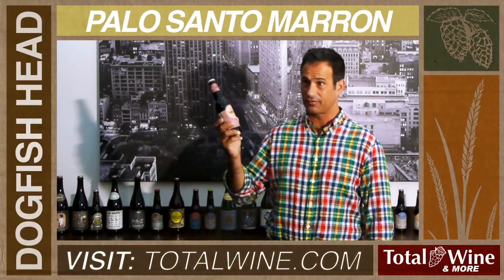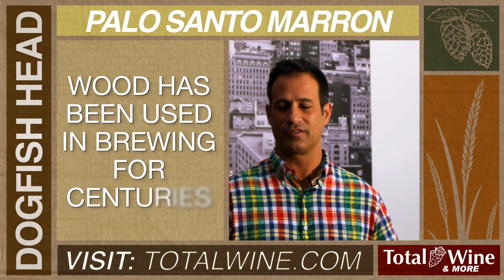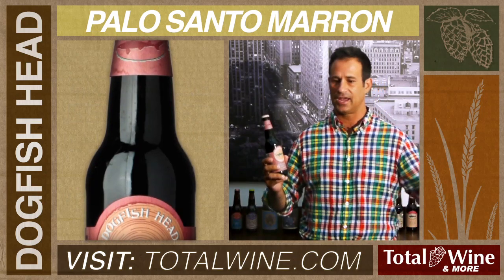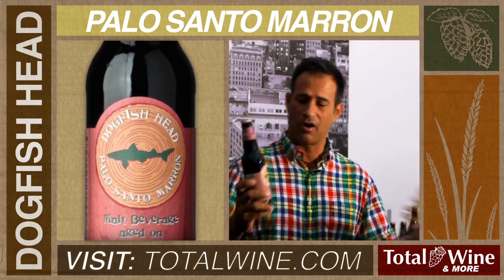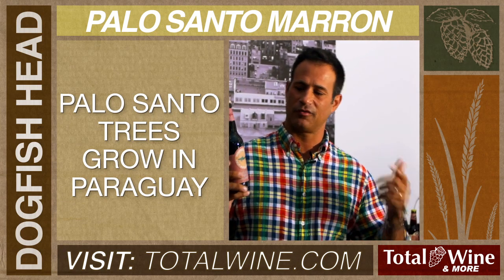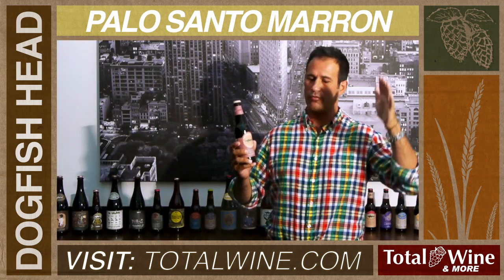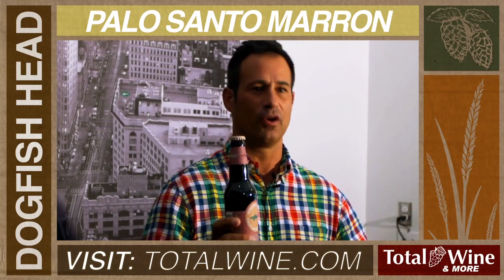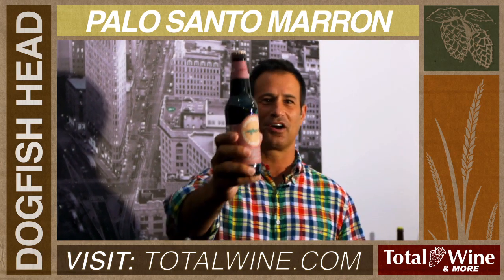Dogfish Head Palo Santo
Dogfish Head Palo Santo is discussed by Dogfish founder Sam Calagione in this video!